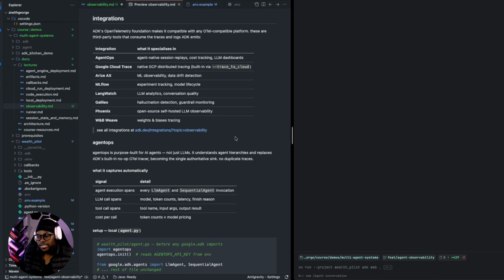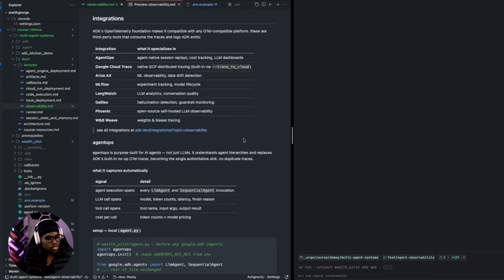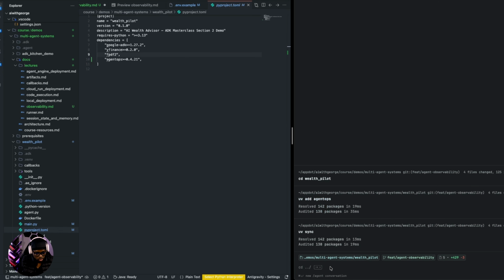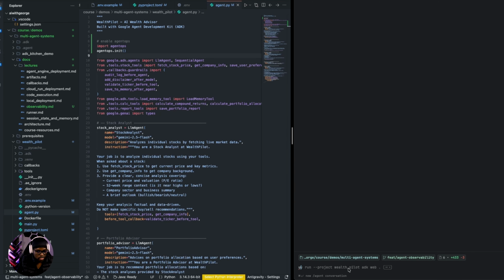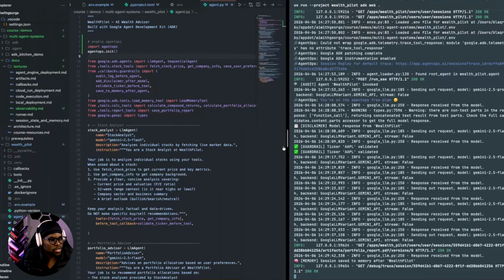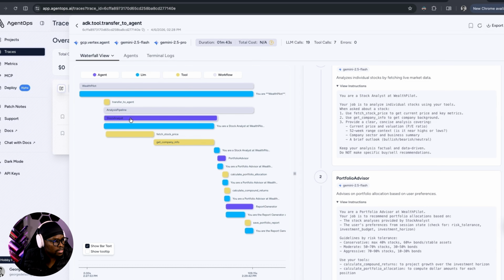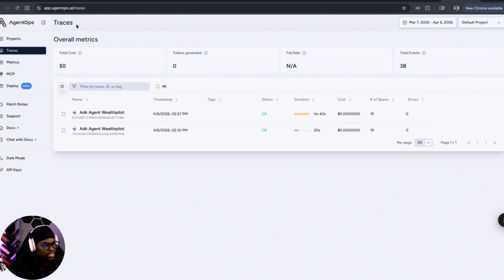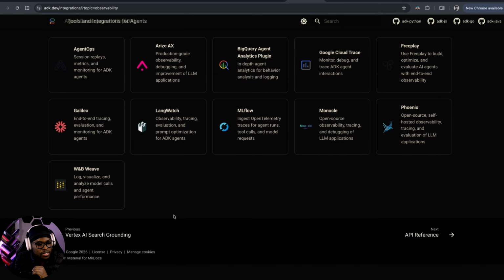Agent Observability with Google ADK: AgentOps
In this lecture, we extend ADK's default observability by integrating AgentOps — a purpose-built observability platform for production AI agents. We instrument our WealthPilot multi-agent application with AgentOps in just two lines of code and explore its powerful tracing, session replay, and analytics dashboard.

🎓 FULL COURSE – Building Multi-Agent Systems: Google ADK Masterclass
This video is part of the complete Google ADK Masterclass on Udemy, where you'll learn everything from building your first agent to deploying production-ready multi-agent systems on Google Cloud.

What's covered in the full course:
• Building single and multi-agent systems with Google ADK
• Agent orchestration, delegation & subagent design patterns
• Tool creation, callbacks & state management
• Deploying agents to Google Cloud Run & Agent Engine
• Observability: structured logging, tracing, AgentOps & Cloud Trace
• Building production-ready UIs with Streamlit
• CI/CD pipelines for agent deployments

⏱ TIMESTAMPS
0:03 – Introduction & overview of ADK observability integrations
0:50 – What is AgentOps and how it extends ADK's OpenTelemetry tracer
1:16 – Prerequisite: Setting up a free AgentOps account & API key
1:47 – Adding your AgentOps API key as an environment variable
1:56 – Installing the AgentOps SDK with uv
2:37 – Instrumenting ADK with AgentOps (just 2 lines of code!)
3:32 – Running ADK Web with AgentOps enabled
4:01 – Viewing live AgentOps logs & session replay URL in terminal
4:33 – WealthPilot analysis completes — opening the session replay
4:52 – Exploring the AgentOps UI: agents, models, duration & cost breakdown
5:15 – Viewing the root span, agent instructions & transfer agent tool
5:37 – Tracing the full agent hierarchy: Stock Analyst, Portfolio Advisor, Report Generator
6:52 – Tree view & graph view of the full trace
7:12 – AgentOps analytics dashboard: span states, trace distribution & duration
7:52 – Why AgentOps is better than ADK Web for production monitoring
8:04 – Wrap up & other supported ADK observability integrations

🔑 WHAT YOU'LL LEARN
✅ What AgentOps is and how it wraps ADK's OpenTelemetry instrumentation
✅ Setting up a free AgentOps account and configuring your API key
✅ Installing AgentOps with uv and adding it to your project
✅ Instrumenting your ADK agent with just 2 lines of code
✅ Using AgentOps session replay to visualize your full agent trace
✅ Identifying slow tool calls and bottlenecks in your multi-agent system
✅ Exploring tree view vs graph view for trace analysis
✅ Using the AgentOps analytics dashboard for long-term agent monitoring

📌 SERIES: Section 4 – ADK Observability
This is Lecture 2 of the ADK Observability section. In Lecture 1, we covered ADK's default structured logging, debug mode, and Google Cloud Trace integration.

ADK